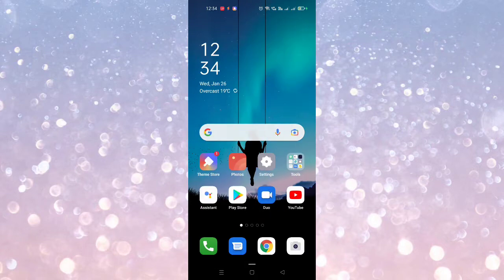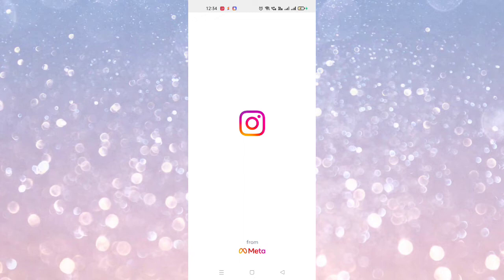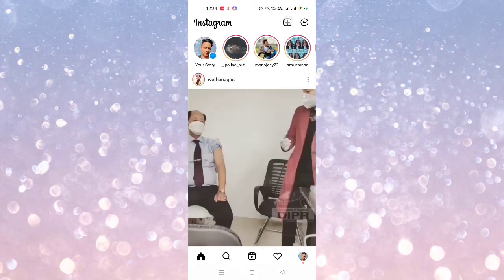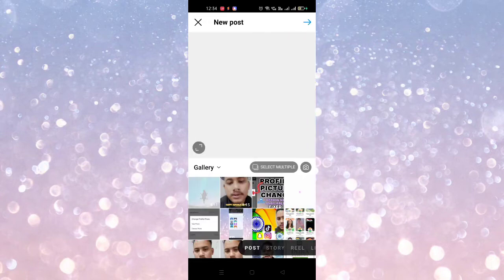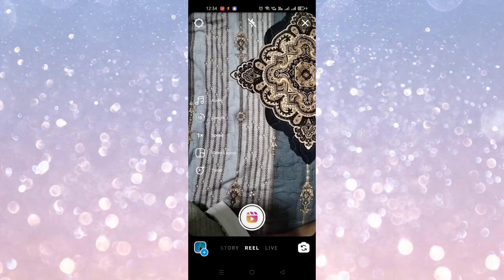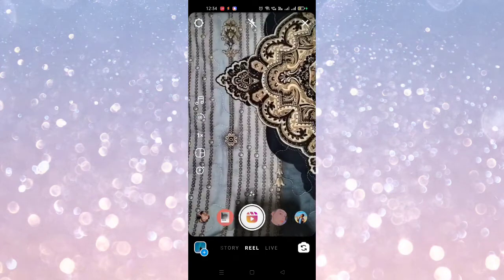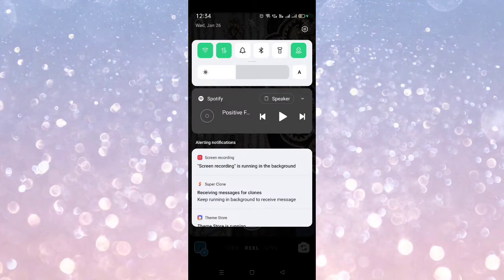How To Add File Manager Music/Song To Instagram Reels Video